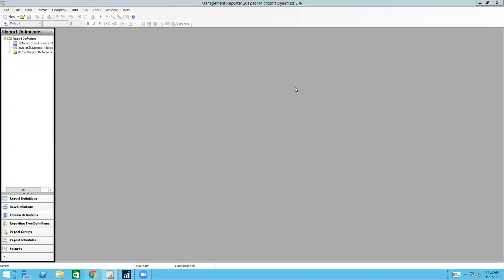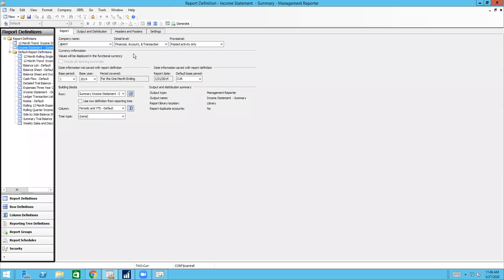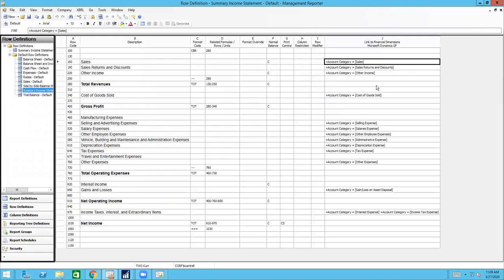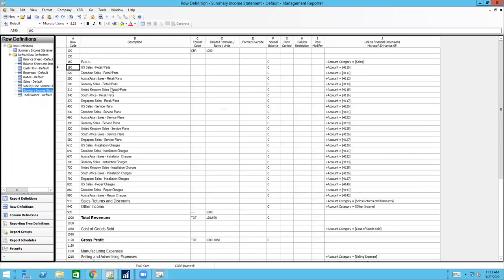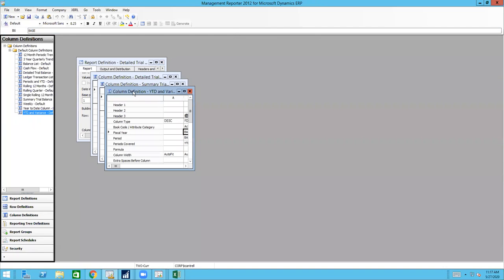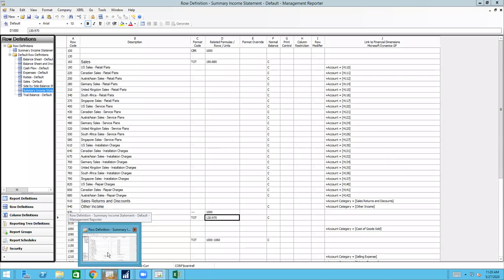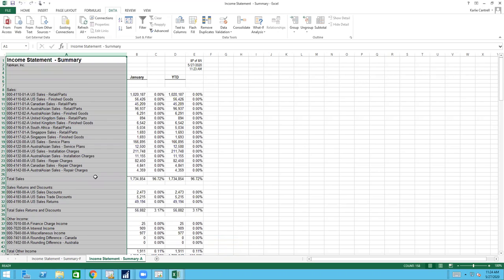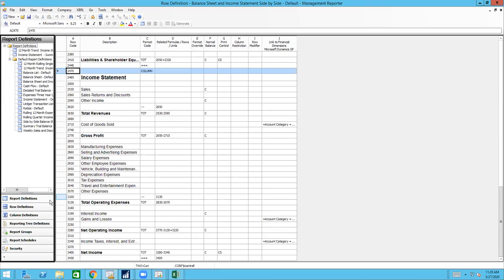Management Reporter - AIM Technologies Mini Skills Series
Management Reporter for Microsoft Dynamics ERP is an interactive reporting application that financial and business professionals can use to create, maintain, deploy, and view financial statements. Let AIM Consultants show you this powerful tool that you already own as part of Dynamics GP.